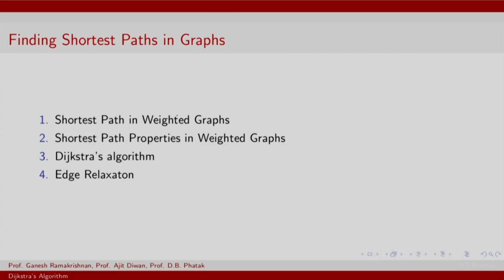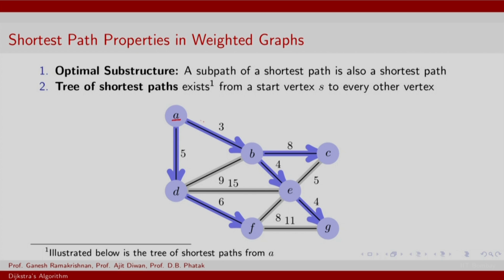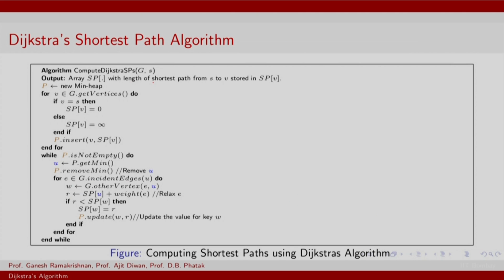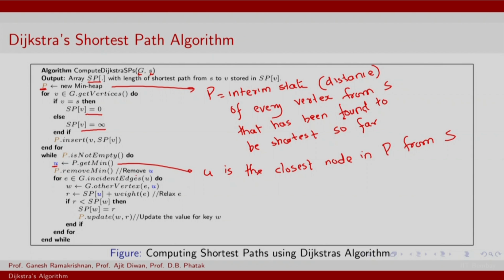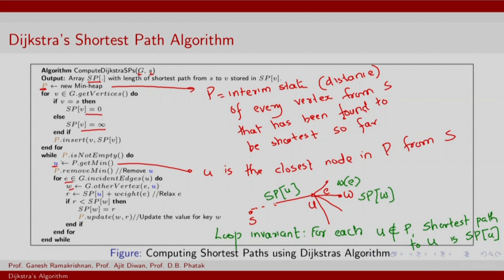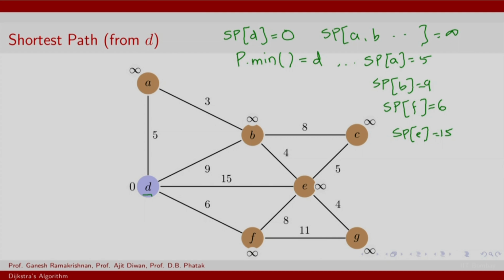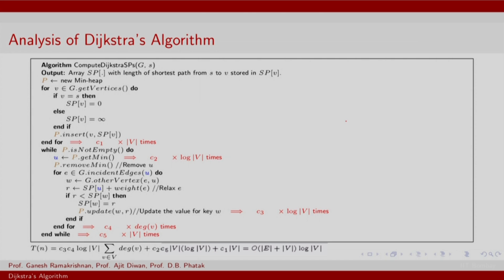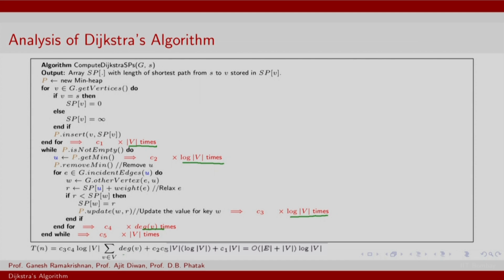IITACS212016-V001100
CS213.3x_S111_Shortest_Path_Algorithm_Dijkstras_Algorithm_IIT_Bombay.mp4